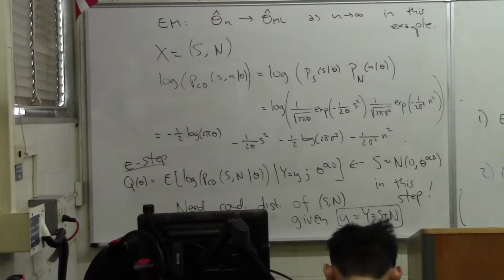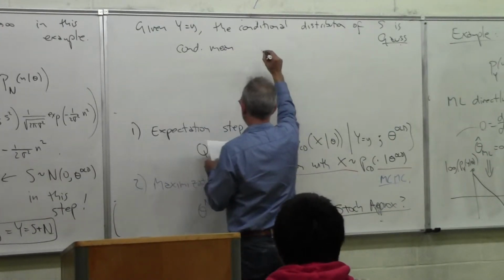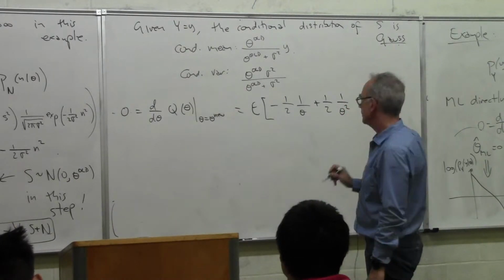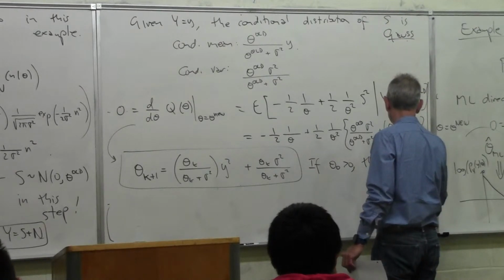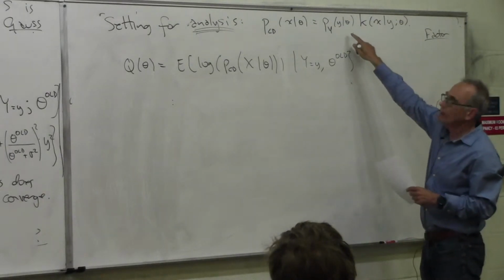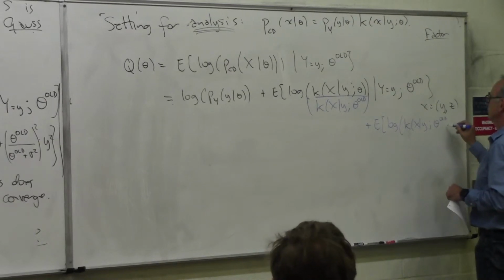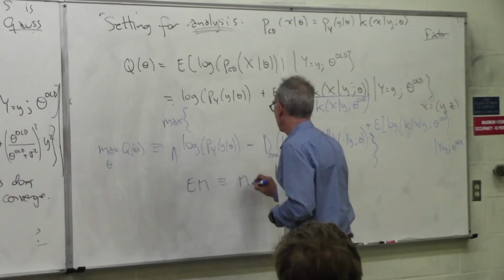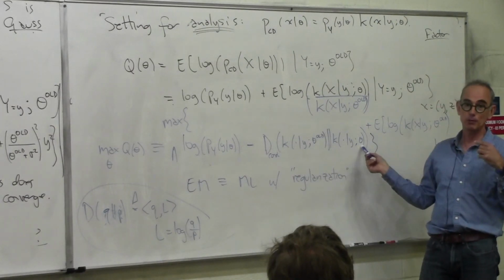04/09/2019 - Part 3